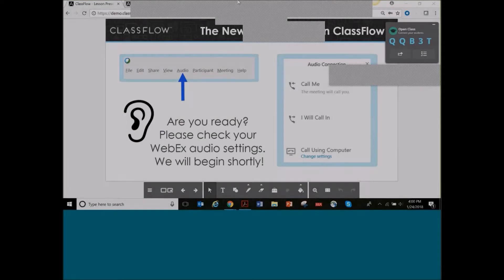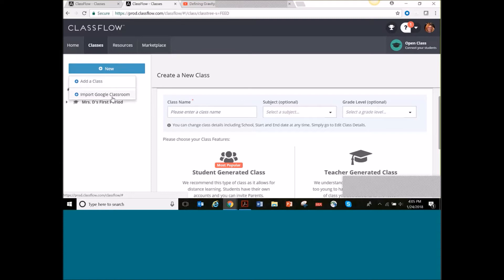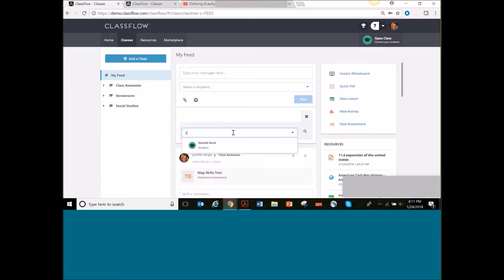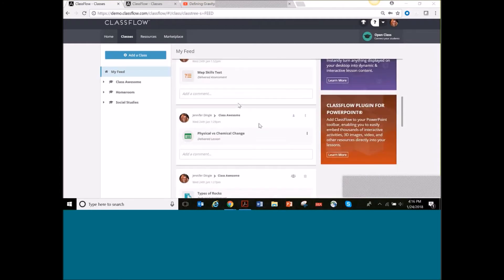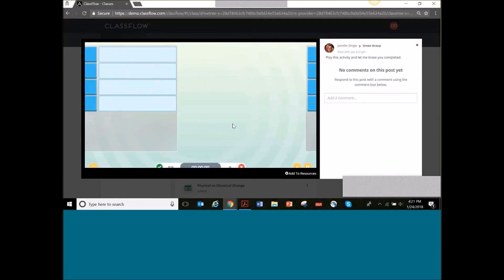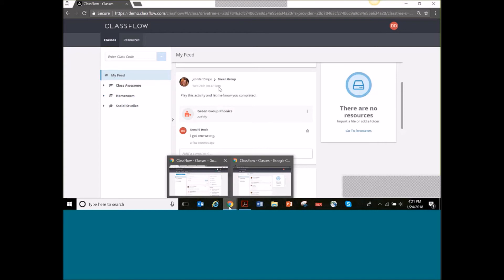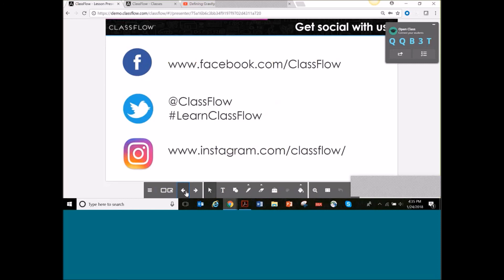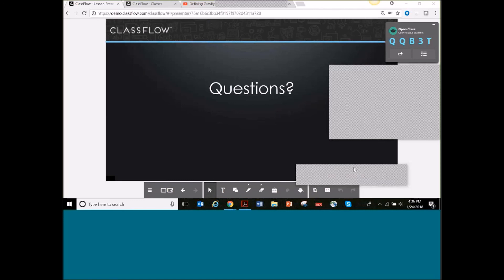Using ClassFlow's Activity Feed 2018 January 24